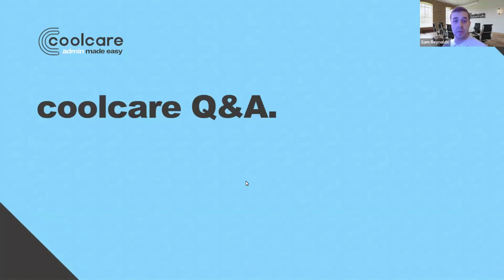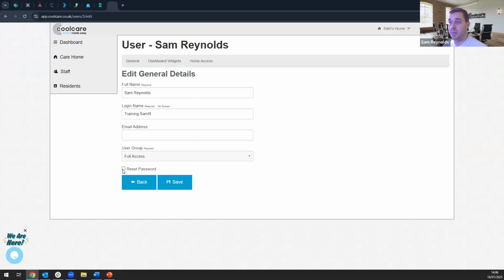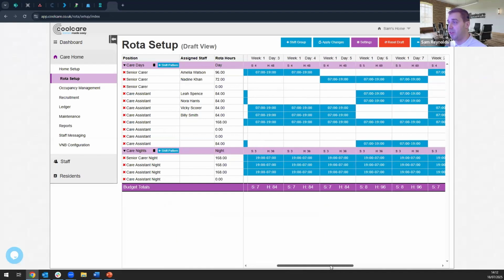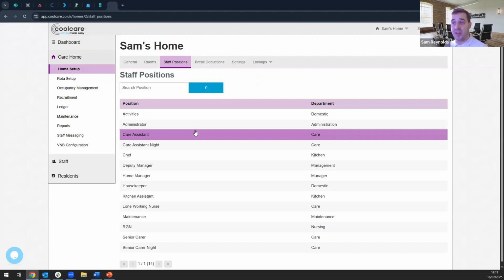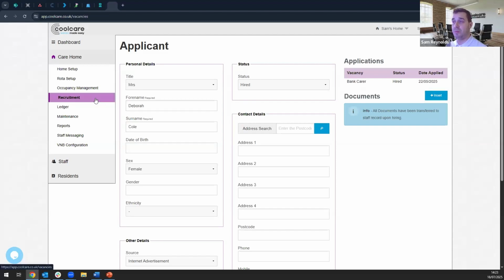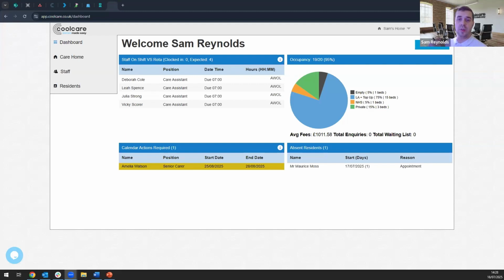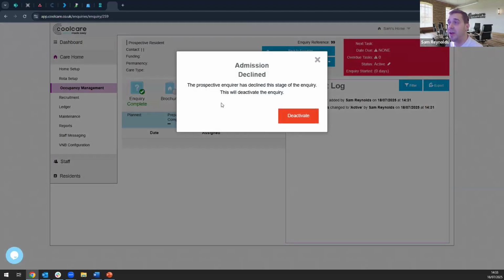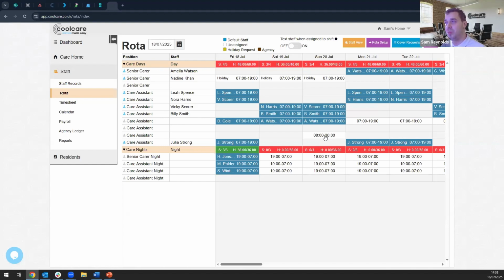CoolCare Q&A's - 18.07.2025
An open Q&A session with the CoolCare Trainer to allow our customers to ask any questions on the system they may have.

The areas covered included the Rota, Timesheets, the Staff Portal and permissions.